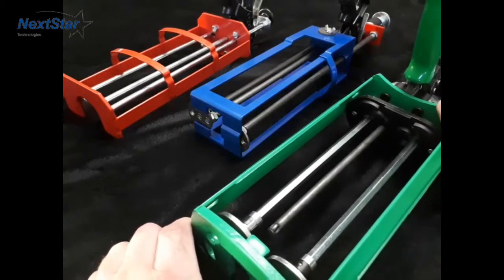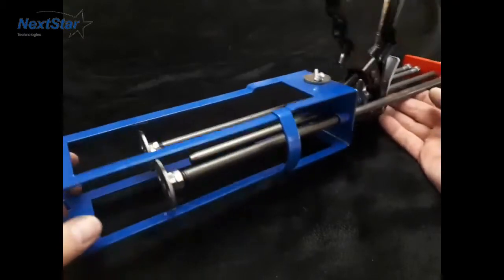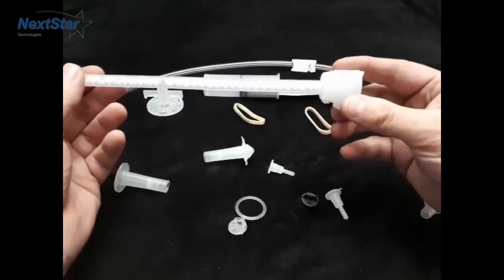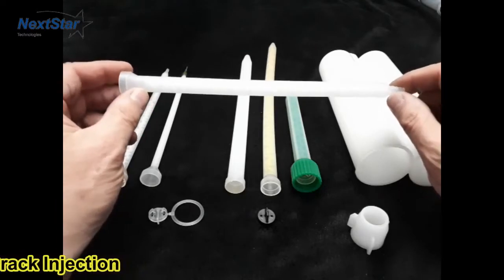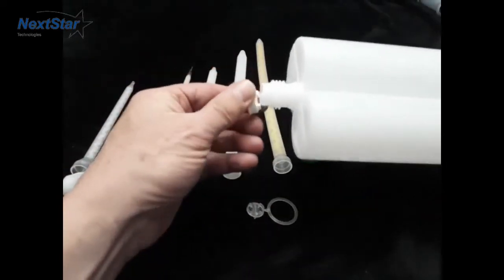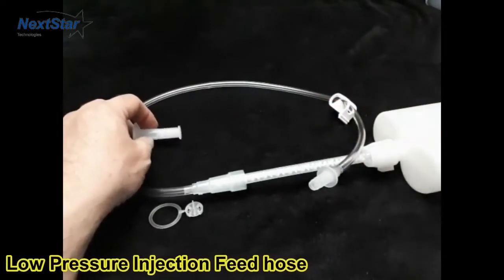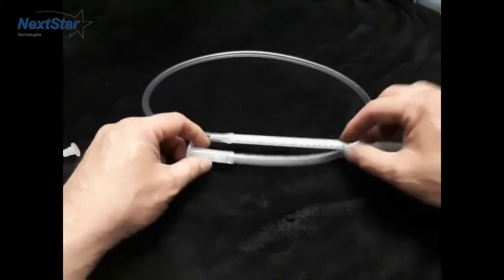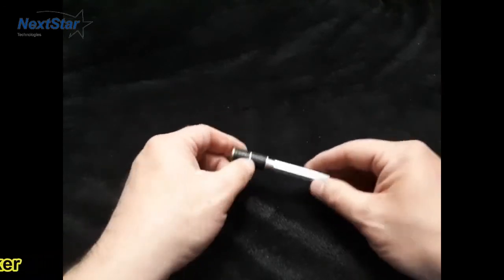General Concrete Crack Injection Tools and Hardware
This video reviews some of the parts ,hardware and pieces that are used for low pressure crack injection of polyurethane foams and epoxy products . to repair leaking and structurally compromised concrete foundations. Includes review of manual injection tools and static mixers, surface ports and dual cartridges.